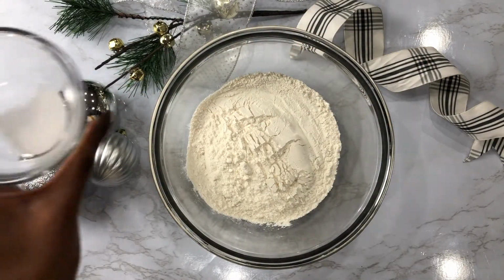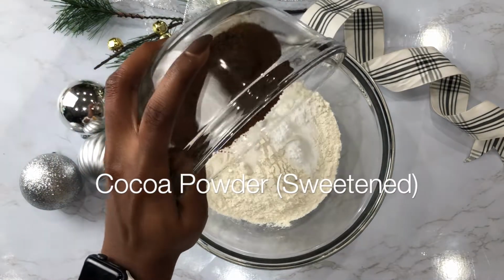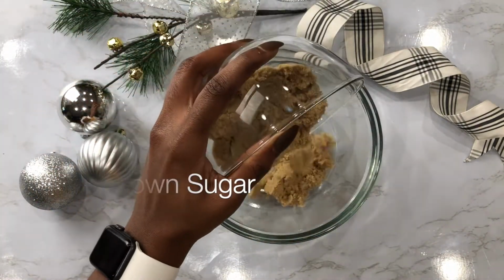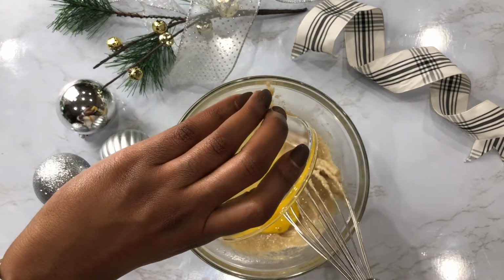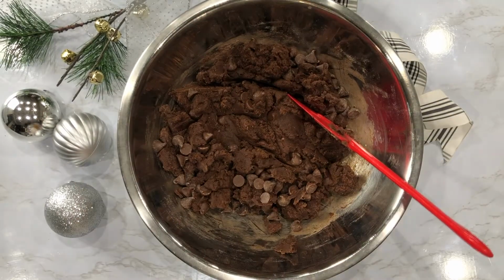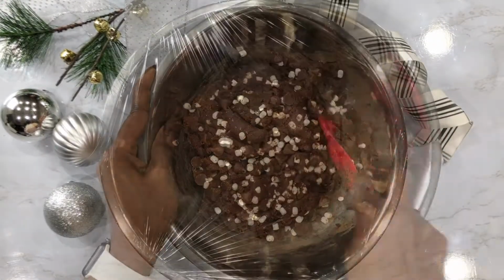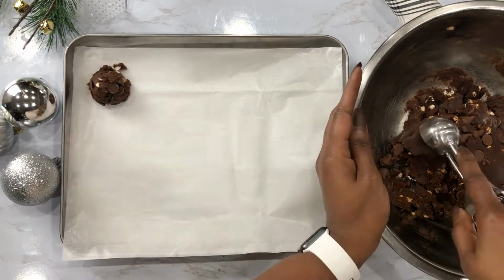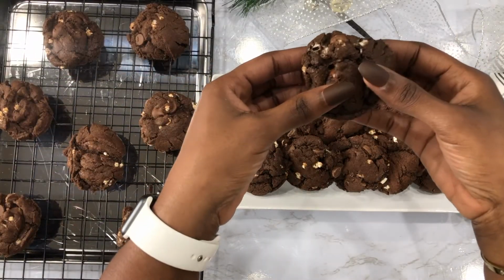HOT COCOA COOKIES | Holiday Christmas Cookies I Hot Chocolate Cookies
Happy Holidays! HOT COCOA COOKIES anyone ?? give these to Santa instead of plain old chocolate chip cookies and you'll definitely be on the nice list.

Veteran Wife 🇺🇸

WHATEVER YOU DO, DO IT WITH ALL YOUR HEART.
Colossians 3:23